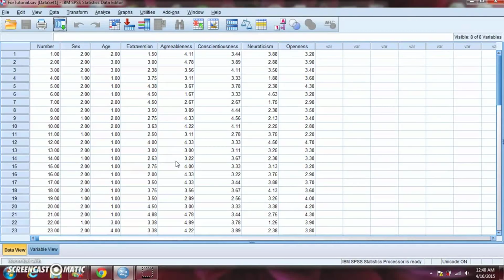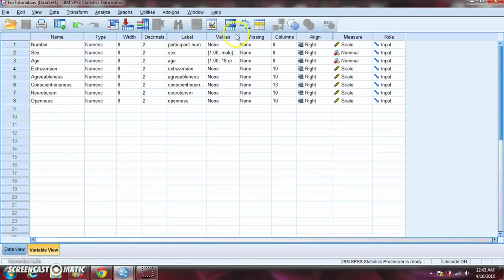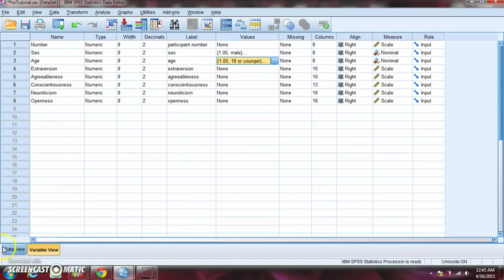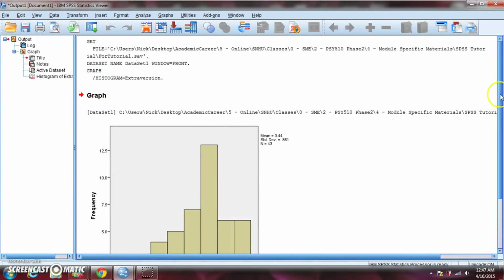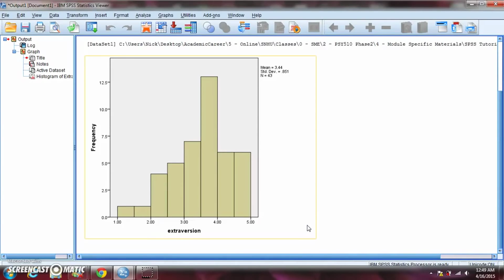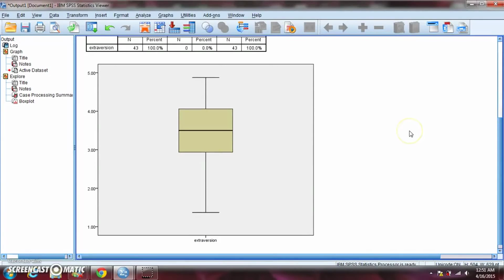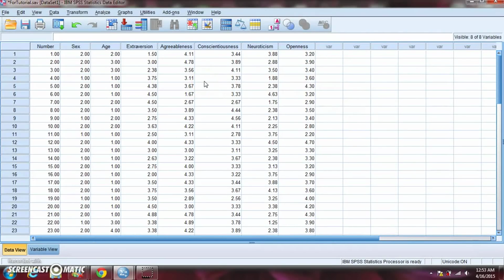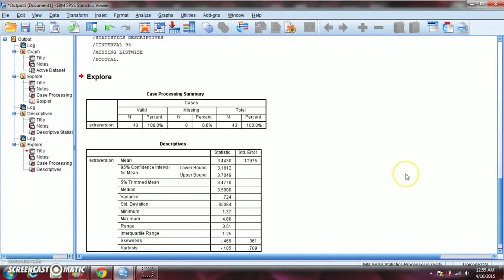PSY 510 SPSS Tutorial 2 Descriptive Statistics